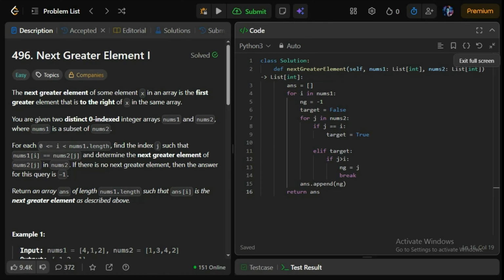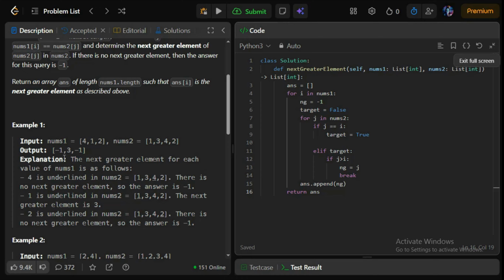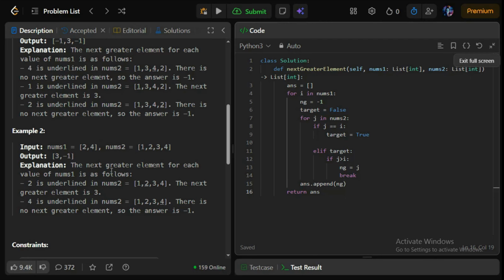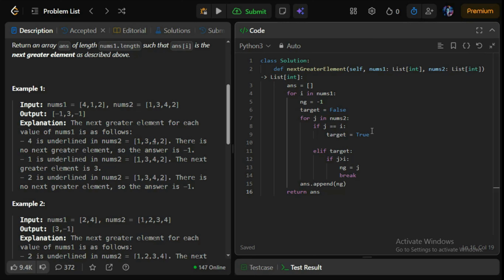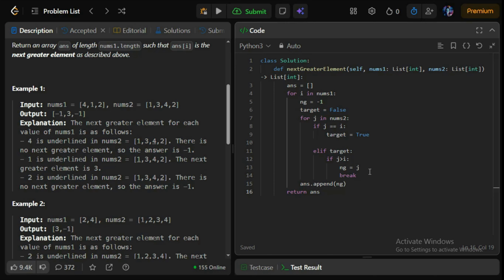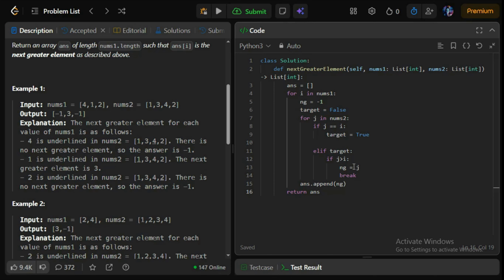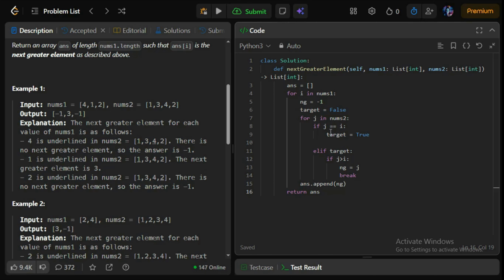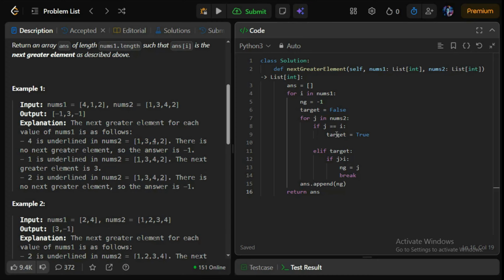Day 49 of 300 Days of DSA Series | LeetCode 496: Next Greater Element I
Today’s Problem:
 LeetCode #496– Next Greater Element I